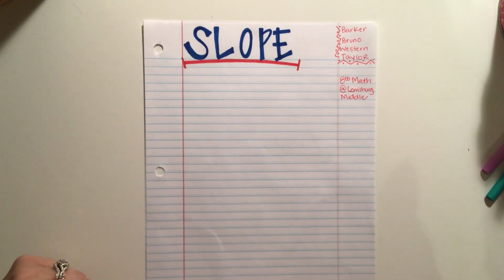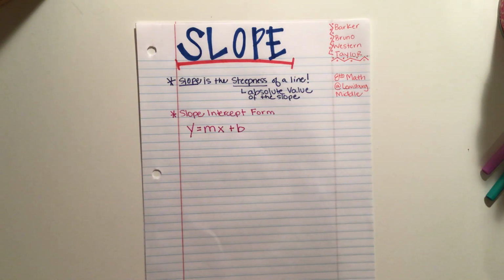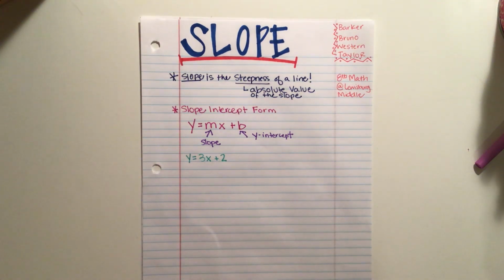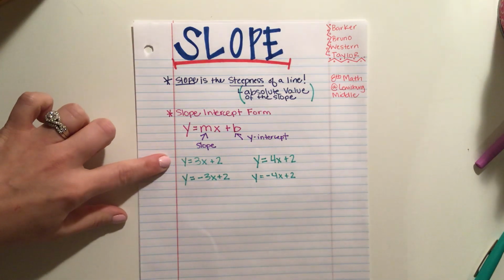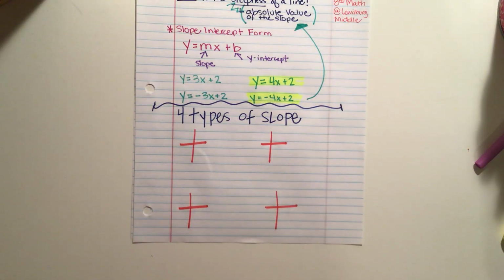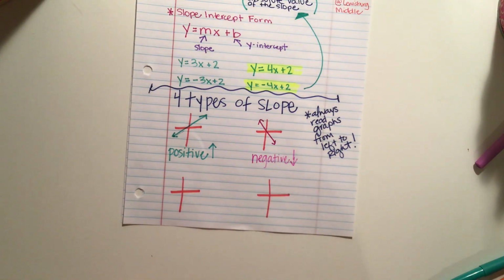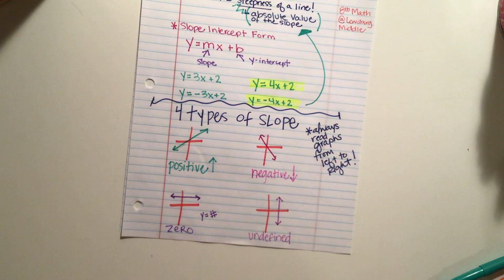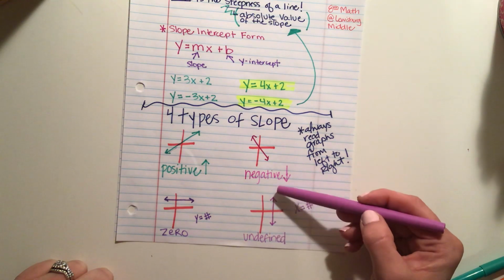Types of Slope - Mrs. Taylor LMS 8th grade Math